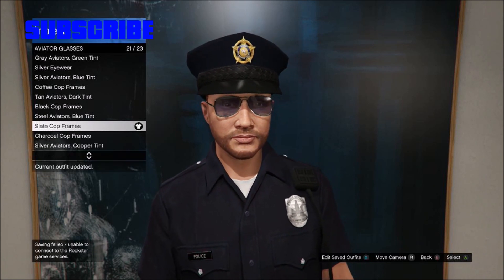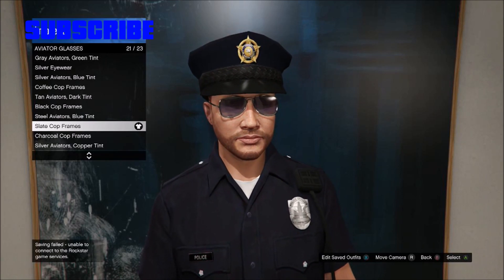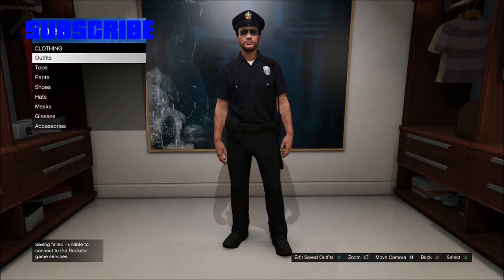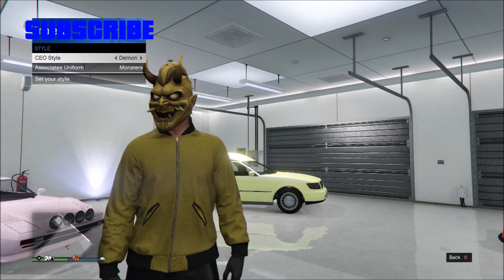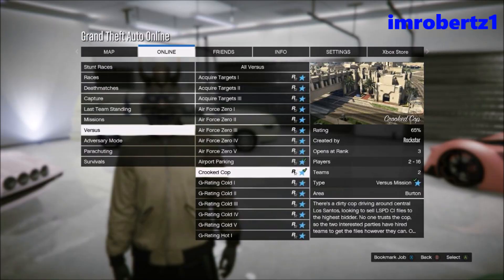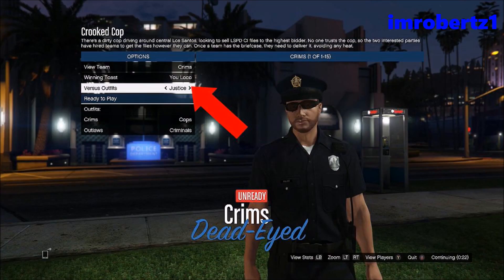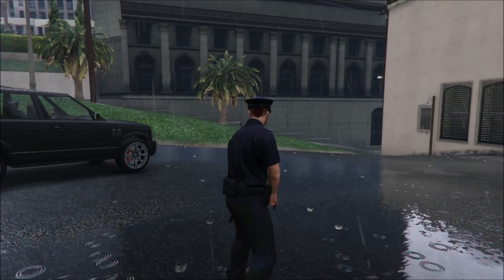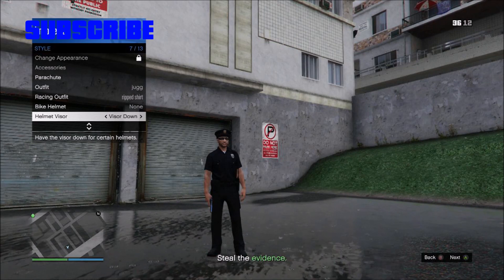GTA 5 Online - Best Cop Outfit Glitch! How To Get Police Uniform! Cool Rare Clothing GTA 5 Glitches!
( ͡° ͜ʖ ͡°) Hi guys! Today’s video I will show you how to save the COP OUTFIT using glitches tips and tricks after the new update! Cool rare police clothing glitch in gta online! Top gta 5 clothing outfits and glitches! best working gta 5 cop outfit glitch!

Text Tutorial:
1. Start CEO and pick Demon style
2. Go online Jobs Verses Crooked Cop
3. Go to style helmet visor hit right on D pad 30 seconds
4. Wait until you get kicked for not moving
*PS4 users go to netfix or youtube
6. Spam on A when you get kicked
7. When you spawn online change CEO style one to left
8. Change your gloves and save the outfit

Featured gta 5 glitches channel awesome content!

Hastage